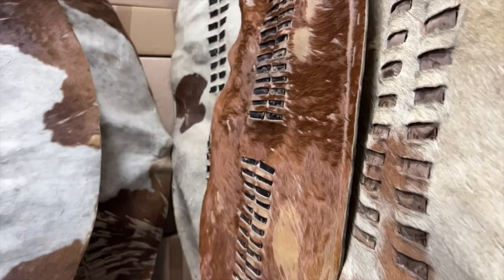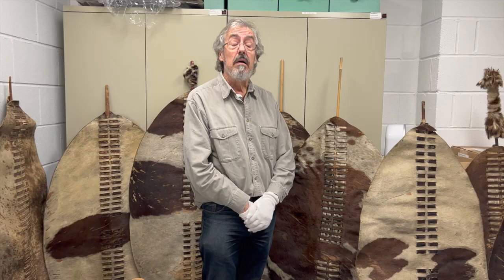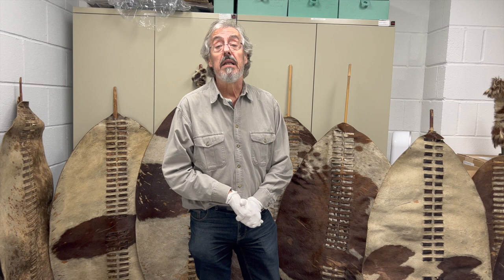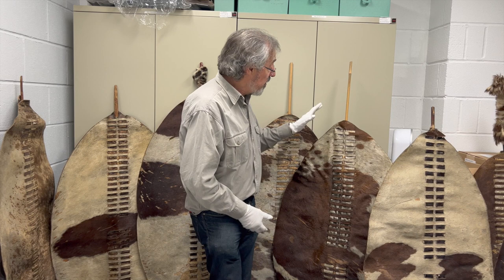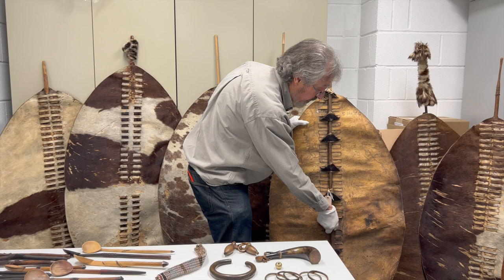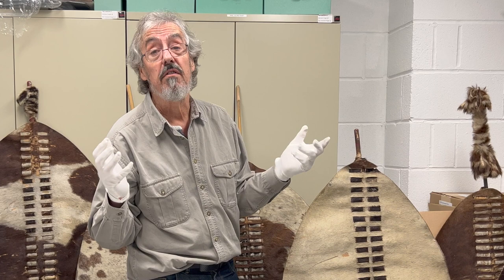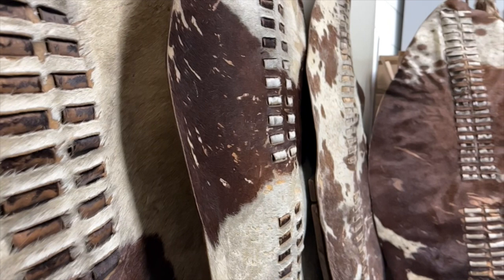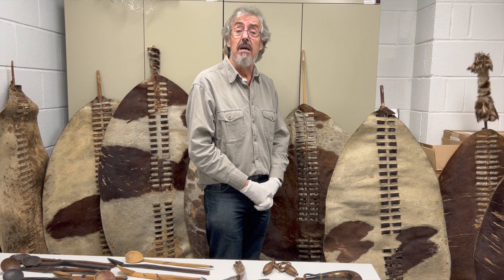Zulu War Shields (iziHlangu) - Artefact Spotlight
Ian Knight takes a look at the several Zulu war shields on display at the
Clash of Empires Exhibition in London, and discusses how they were made and then used in combat.